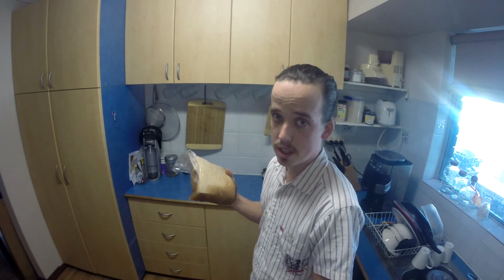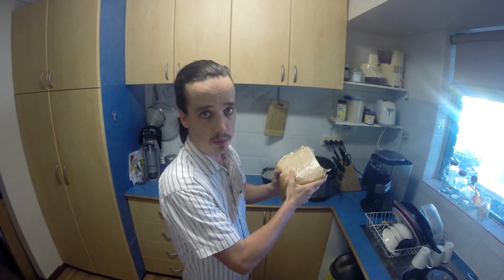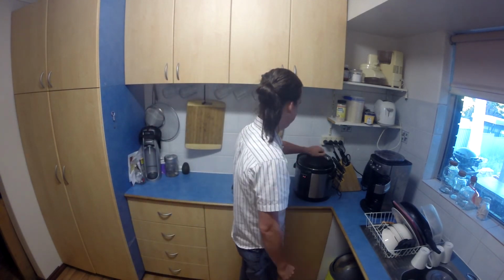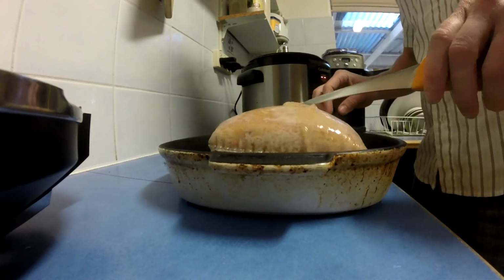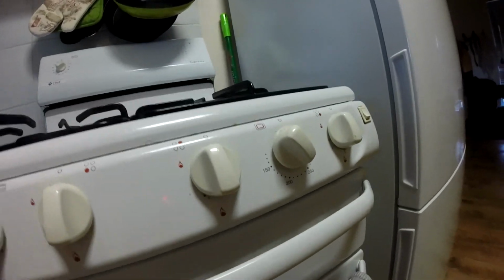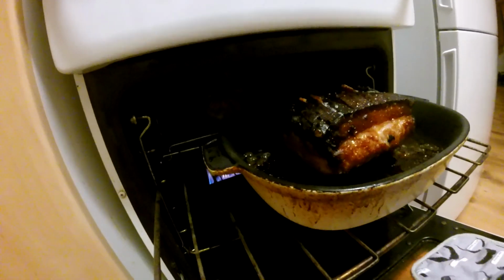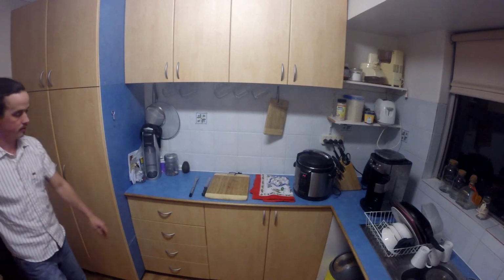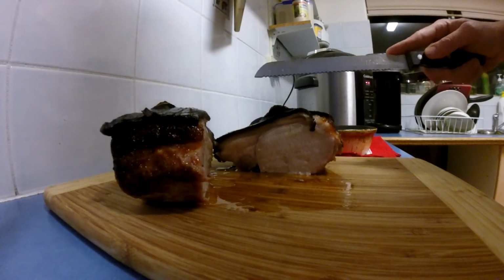First Cooking Video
Did my first cooking video without doing a test run before hand. Any way it turned out okay in the end and I will do some more videos on cooking, reheating and what to do with the leftovers

Comment what you would like to see me cook next or even other ideas for the channel.